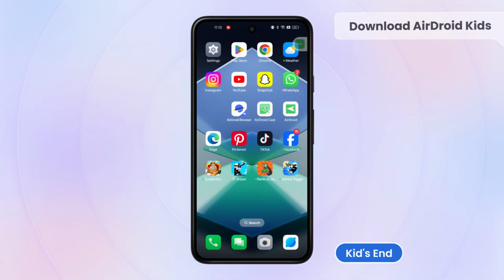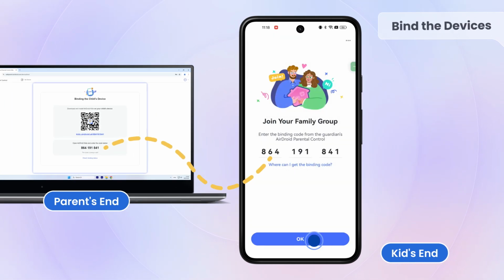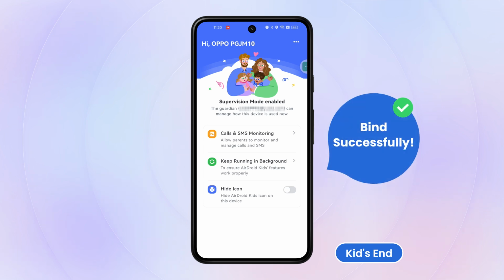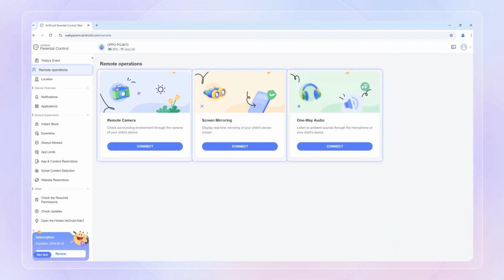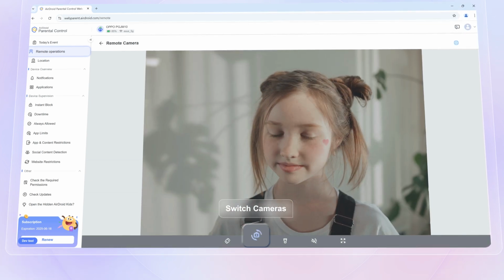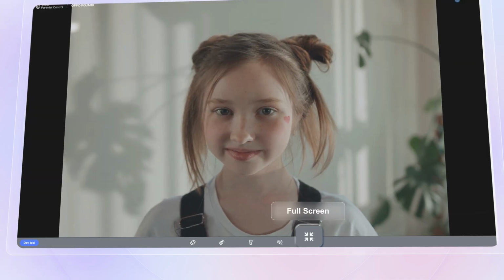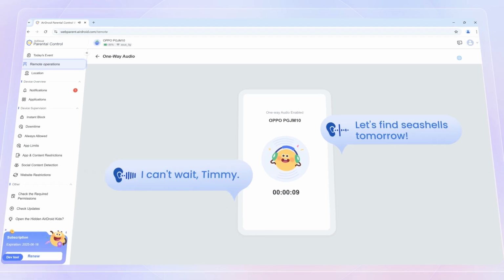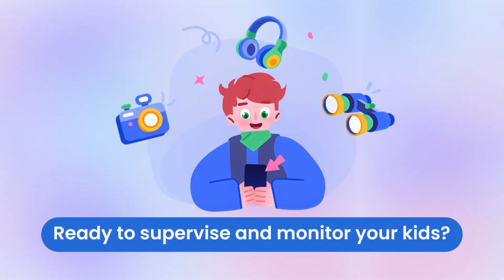[Tutorial] How to Use Remote Camera, Microphone and Screen Mirroring | AirDroid Parental Control Web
Learn how to effectively use 𝗔𝗶𝗿𝗗𝗿𝗼𝗶𝗱 𝗣𝗮𝗿𝗲𝗻𝘁𝗮𝗹 𝗖𝗼𝗻𝘁𝗿𝗼𝗹 𝗪𝗲𝗯 to monitor your child's environment remotely without any installation on your end. Try it free today and set up parental controls on your child's 𝗔𝗻𝗱𝗿𝗼𝗶𝗱 device anytime, anywhere!

Remote Operations Key Features (Android Only):
✅Remote Camera: View surroundings, switch cameras, and enable one-way audio.
✅Screen Mirroring: Monitor your child's real-time phone screen.
✅One-Way Audio: Listen to the environment through the phone's microphone.

Start supervising with confidence on any browser from PC/mobile!